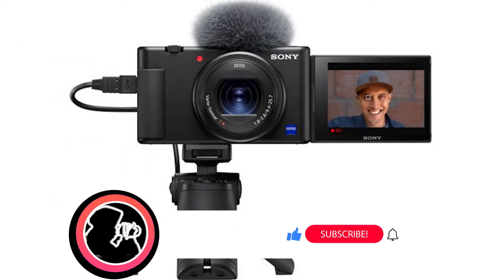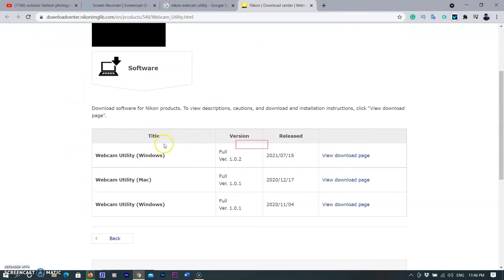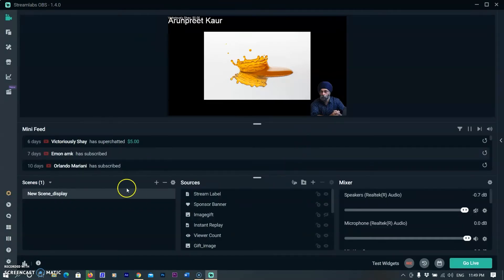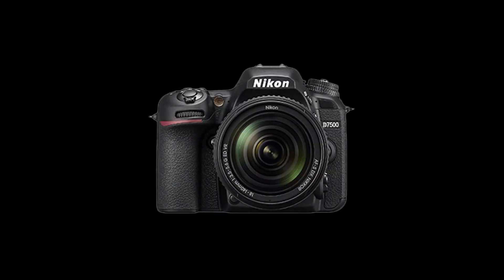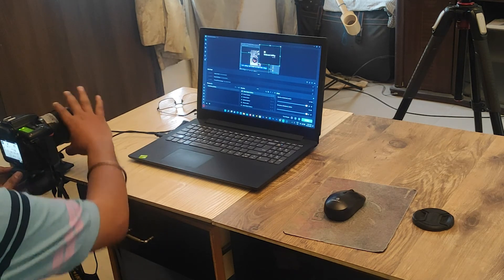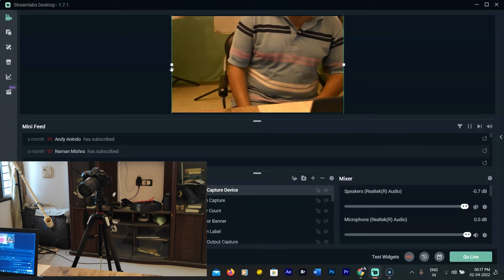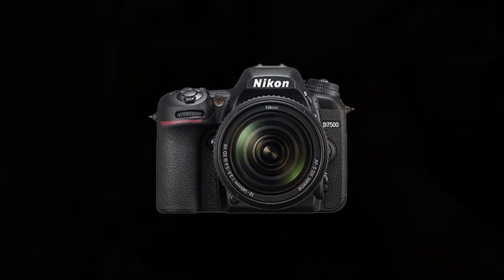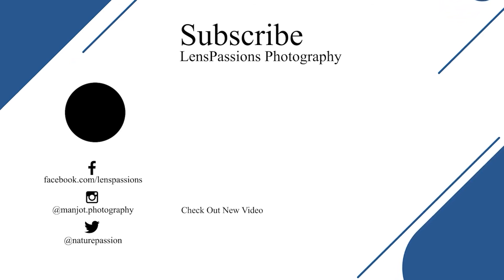How To Use Dslr Camera As Webcam │ Nikon │ live stream online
How To Use  Dslr mirrorless Camera As Webcam │webcam live stream online│Nikon webcam software │ Using Nikon webcam utility for youtube twitch google hangout on streamlabs obs studio  or streamyard